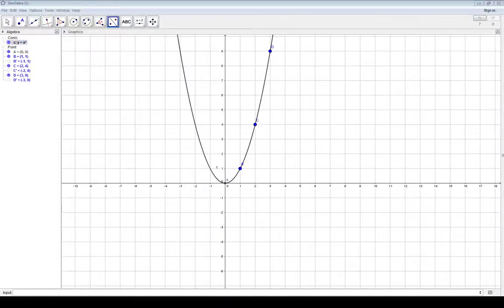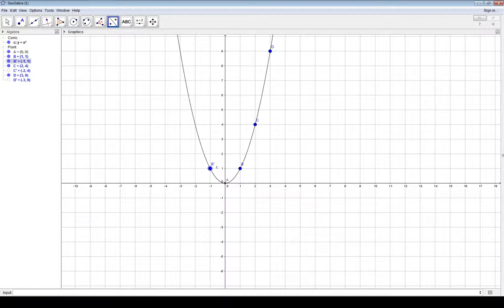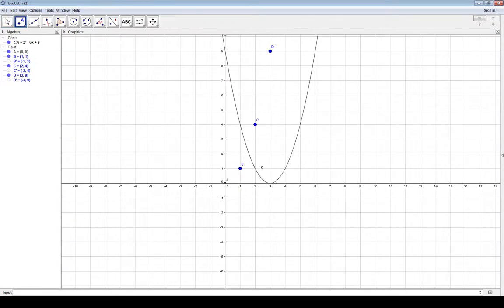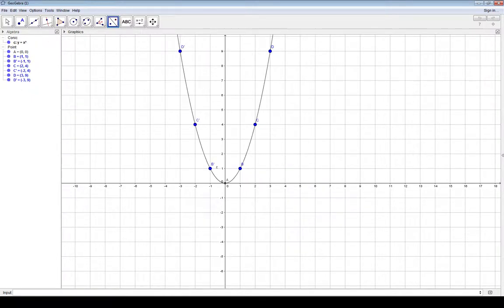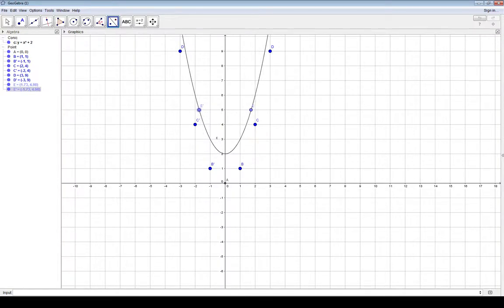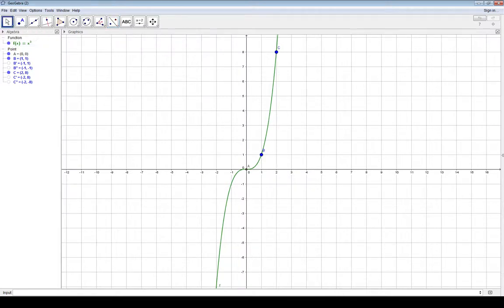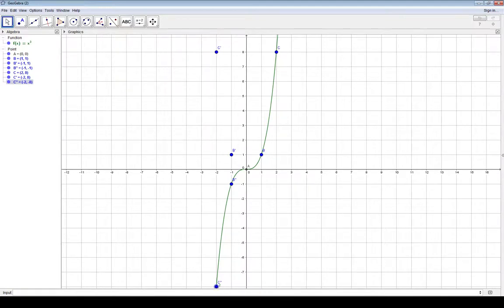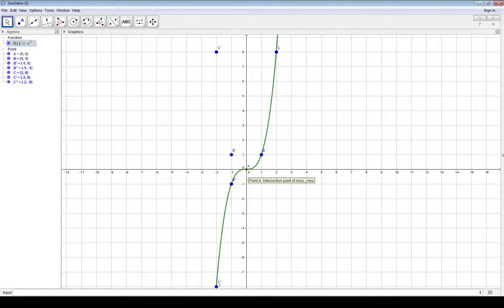Determine if a function is even, odd, or neither using its graph.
I think this is the easy way.